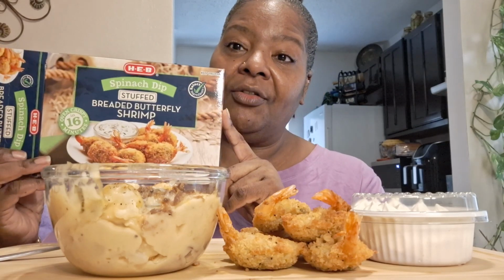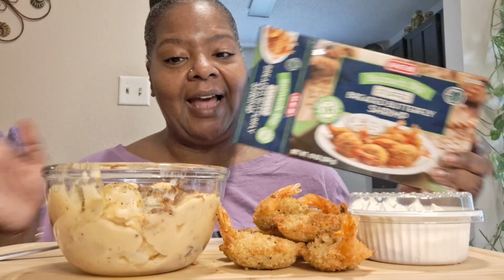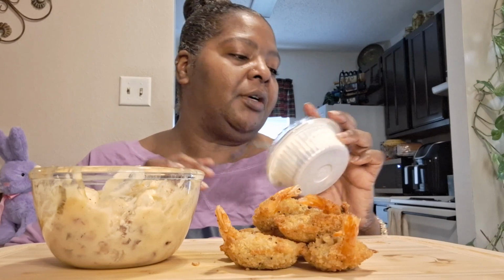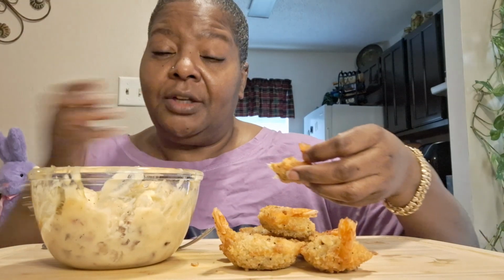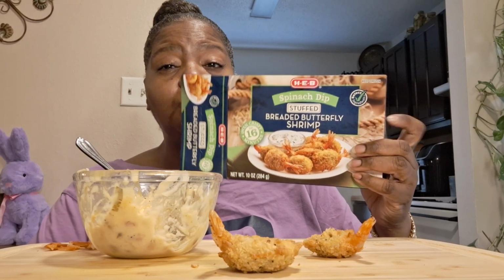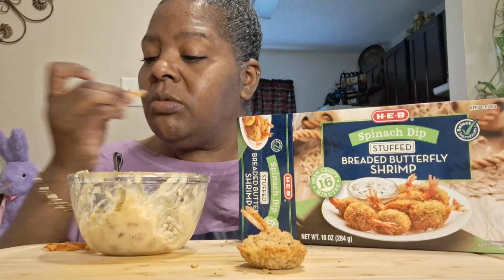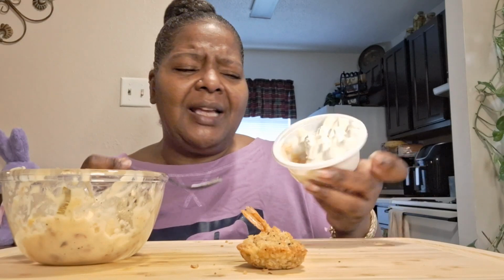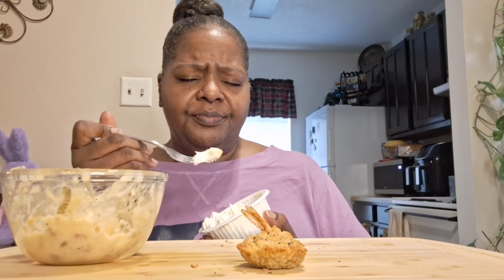Spinach Dip Stuffed Shrimp Review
I found this spinach dip stuffed shrimp at my local grocery store. Let's see how they taste!

Package: 5032 Ayrshire San Antonio Texas 78217

Book : Simplicity Poetry purchase on Amazon Kindle Audiobook’s  (author Tonja Harris)

Channel Membership $.99 monthly!